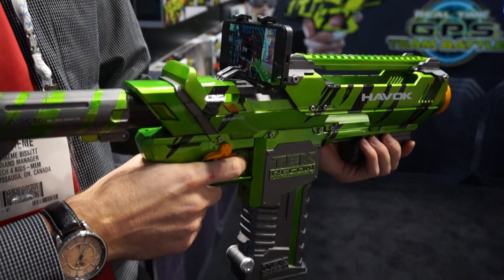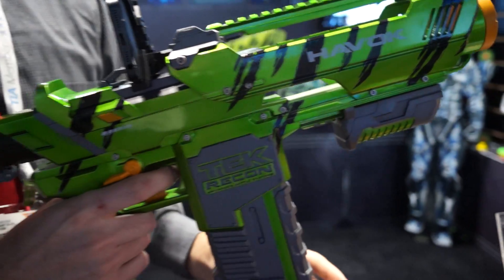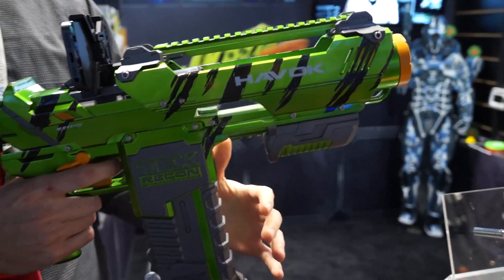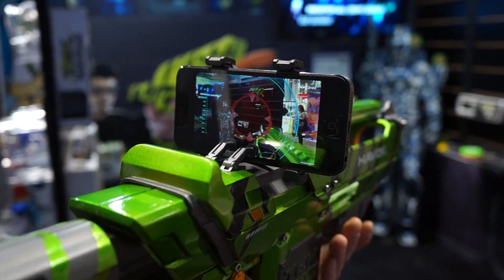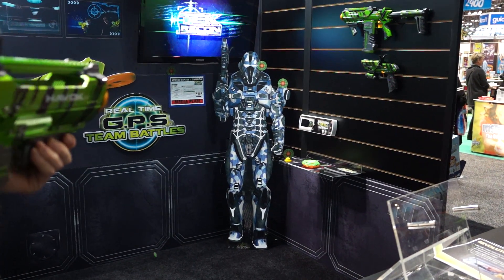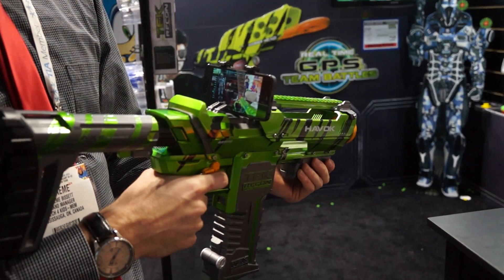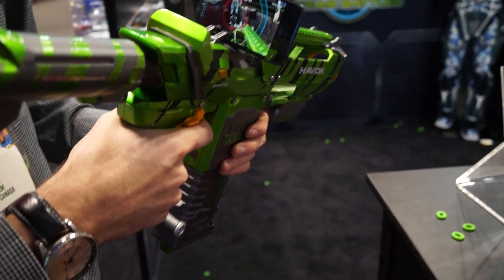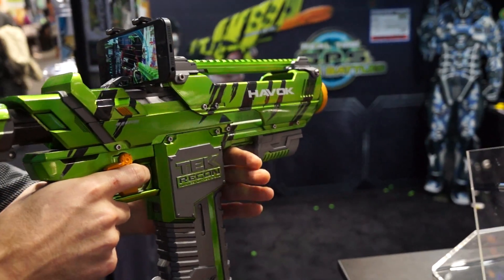Tek Recon Hands On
Tek Recon Hands On, turning real life into a video game.